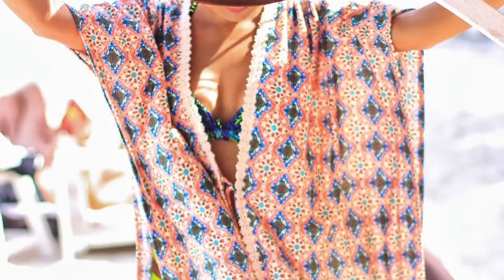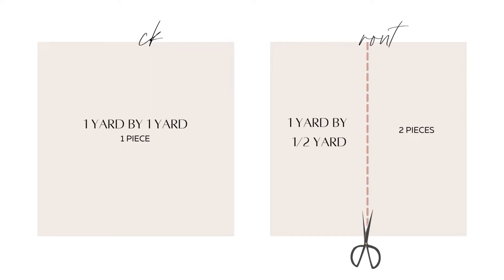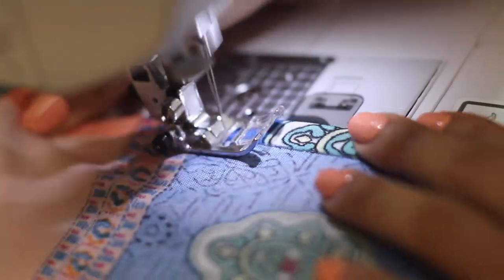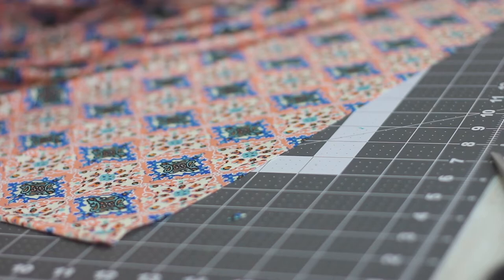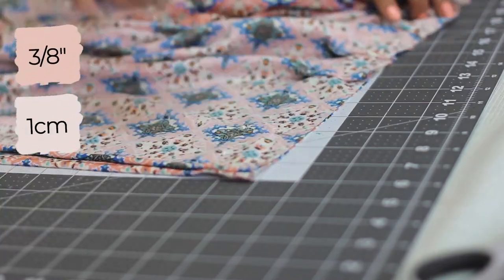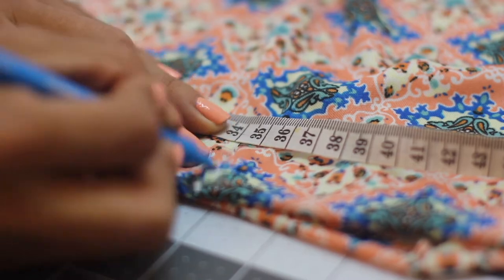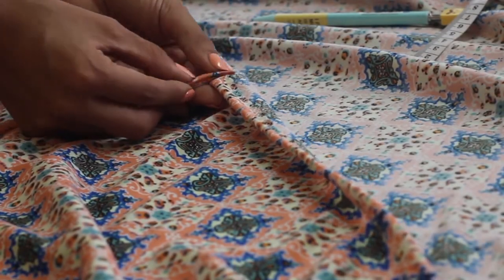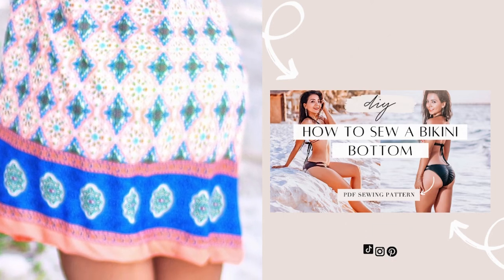Extremely Simple DIY Kimono // Beach Cover Up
➜  If you make thisdiy swimsuit cover up, tag me on IG: @missylookss.  I'm going to LOVE seeing your work!!! 😍

00:00 What are you getting and materials
00:33 Kimono cover up pattern
00:52 How to cut an easy DIY kimono
01:15 Easy sew beach cover up process
01:55 Creating the neckline on the back of the kimono.
02:22 Putting the Front and the back of the kimono together
03:40 Creating the sleeves of the beach kimono
04:13 Making the cords to fasten the kimono
04:54 Adding the embroidered trim to the neckline opening
05:09 Final Result.